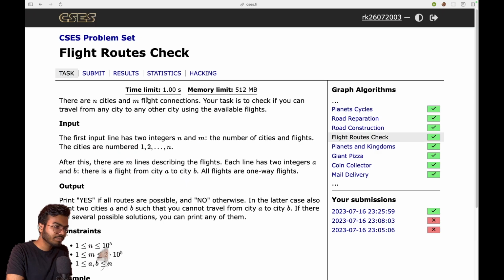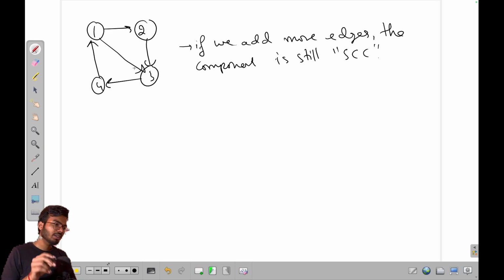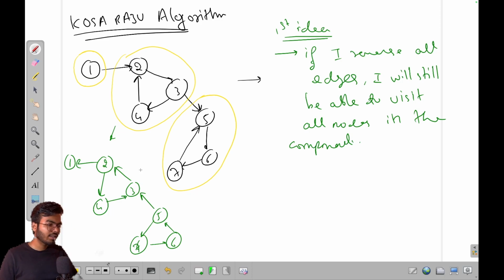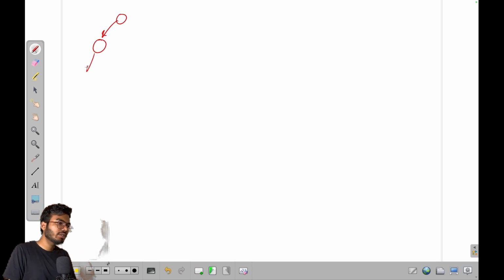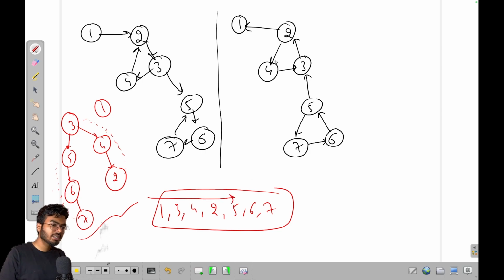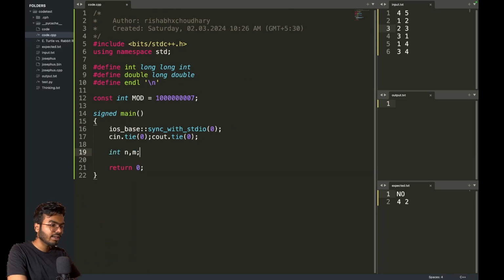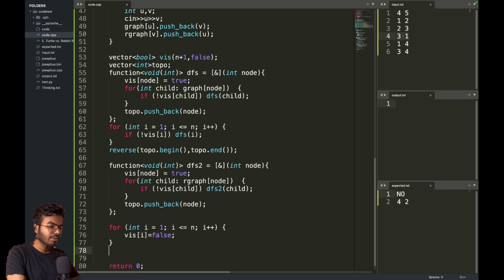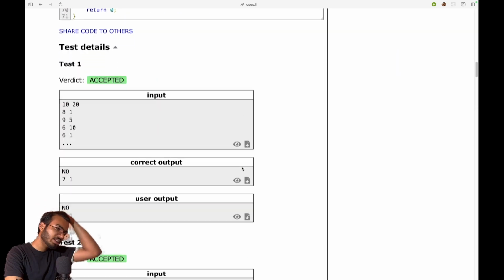16. Strongly Connected Components | Kosaraju Alg | Graph Algorithm For CP | CSES Flight Routes Check